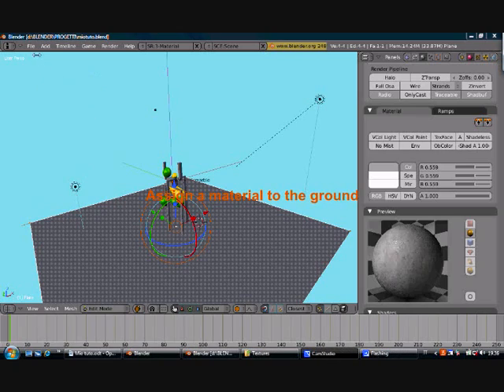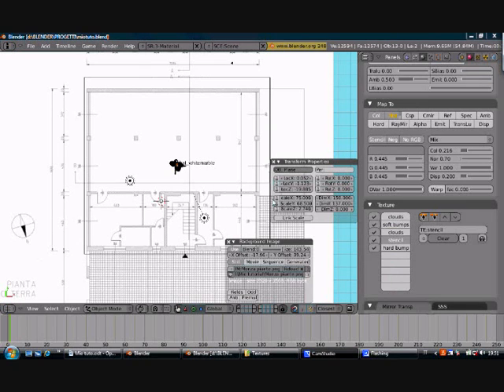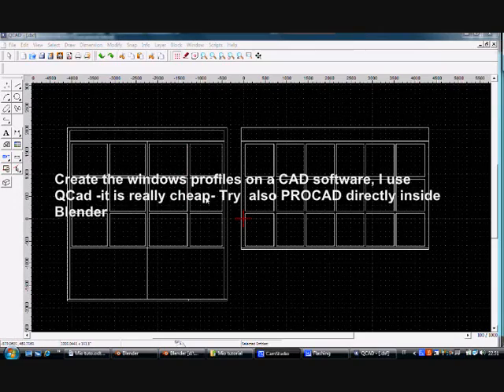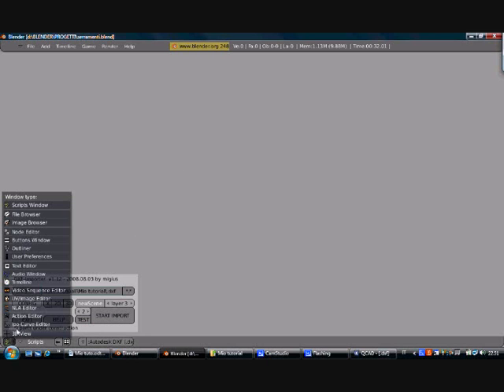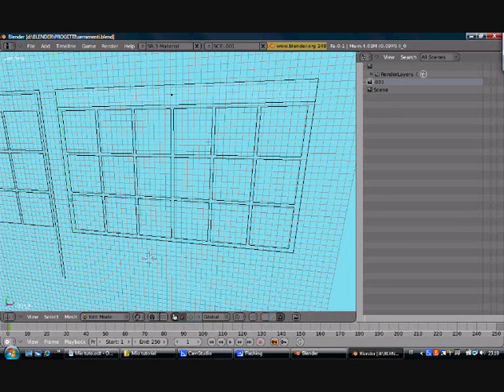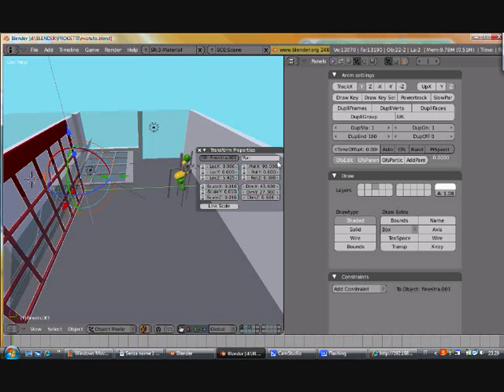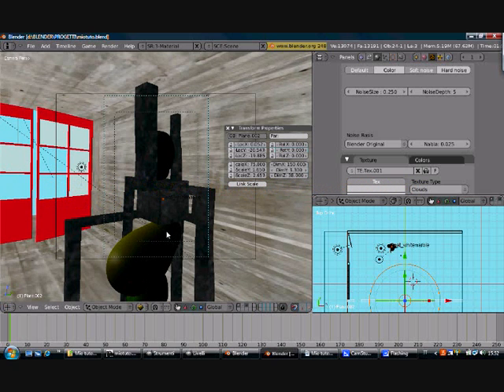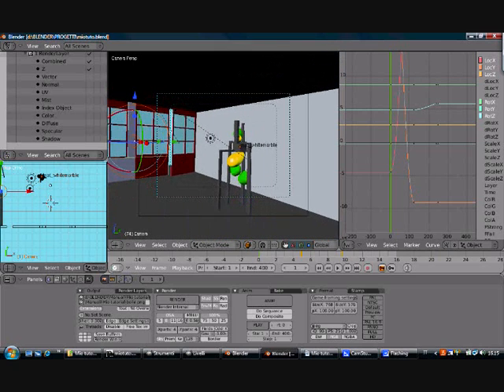The bubble making machine with Blender Second part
In this tutorial I would like to explain how to use Blender for the design of visual arts -particularly sculpture- and architecture.
Blender is a crucial tool for contemporary art. We use it at the Academy of Fine Arts of Brera in Milan, where I teach.
It' s a very complete software and it' s a link among visual arts -i mean sculpture, painting and graphics-  and architecture, stage design, design and applied arts and, finally, multimedia and interactive virtual worlds.
You can model an entire virtual world which is also a parametric world that you can mesure with the Blender unit. Then you can interact with this world and you can share it with other people on the internet using Subverse, Second Life or other software.

Stefania Albertini and me have made this sculpture in real life; it' s a bubble making machine, a self illuminating sculpture made with iron, transparent plastic and Leds. We  liked to give the idea of bubbles so we used Red Green and Blue Leds with light automatic changing to simulate something untouchable.
Our final target is to realize an installation with real structures projecting 3Dlights or olograms controlled by Blender.